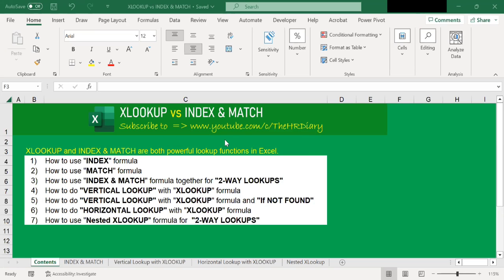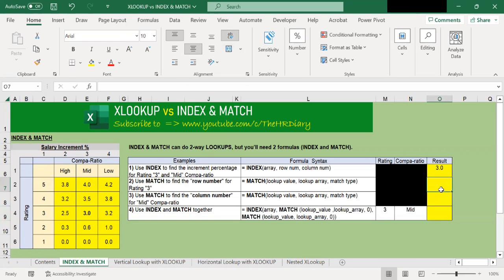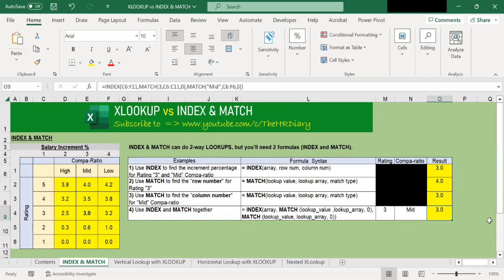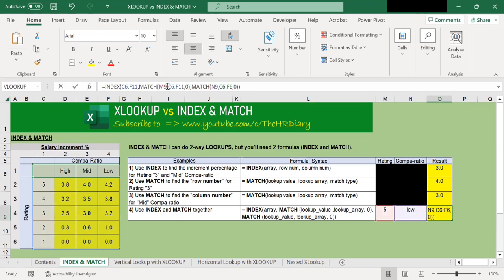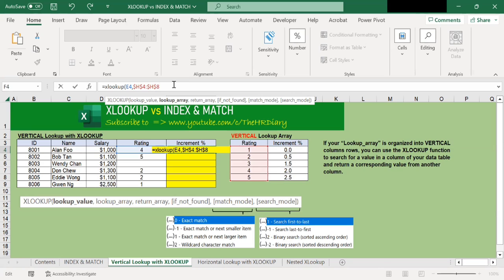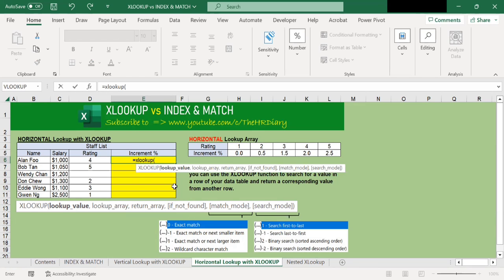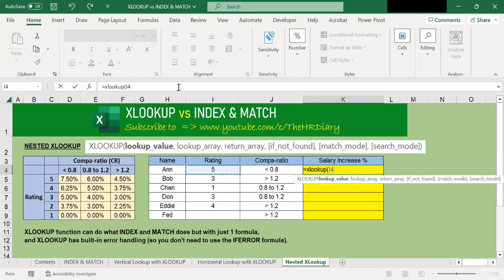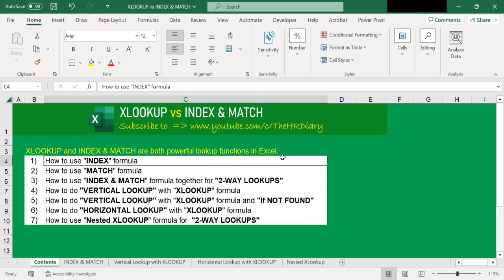2-WAY LOOKUPS (XLOOKUP vs INDEX & MATCH)!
2-WAY LOOKUPS (XLOOKUP vs INDEX & MATCH)!

XLOOKUP and INDEX & MATCH are both powerful lookup solutions in Excel. INDEX & MATCH can do 2-way LOOKUPS, but you’ll need 2 formulas (INDEX and MATCH). XLOOKUP is a powerful Excel lookup function because it can replace VLOOKUP, HLOOKUP, INDEX & MATCH, and IFERROR. XLOOKUP function can do what INDEX and MATCH does but with just 1 formula, and XLOOKUP has built-in error handling (so you don't need to use the IFERROR formula). In this video, you will learn how to use EXCEL’s INDEX and MATCH, and XLOOKUP function, using these examples.
1) How to use "INDEX" formula
2) How to use "MATCH" formula
3) How to use "INDEX & MATCH" formula together for “2-WAY LOOKUPS”
4) How to do "VERTICAL LOOKUP" with "XLOOKUP" formula
5) How to do "VERTICAL LOOKUP" with "XLOOKUP" formula and "If NOT FOUND"
6) How to do "HORIZONTAL LOOKUP" with "XLOOKUP" formula
7) How to use "Nested XLOOKUP" formula for "2-WAY LOOKUPS"